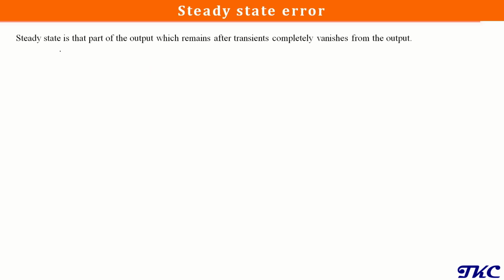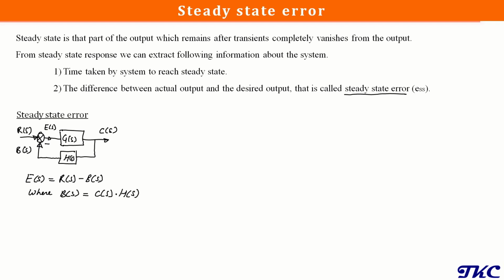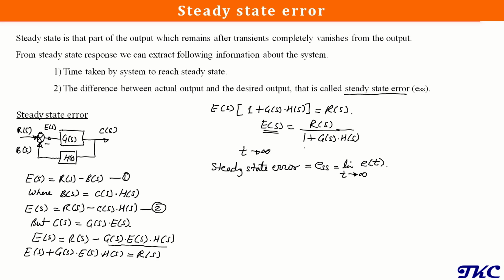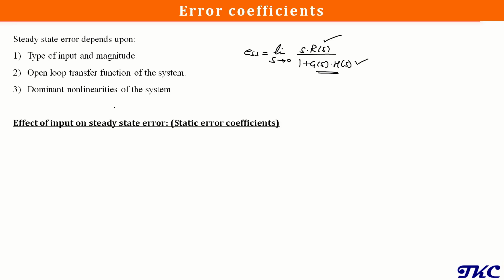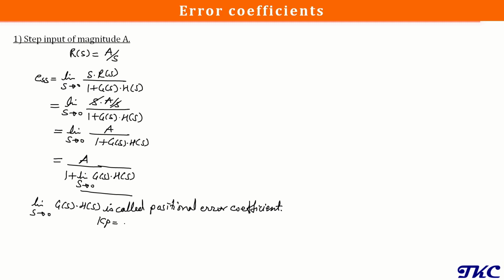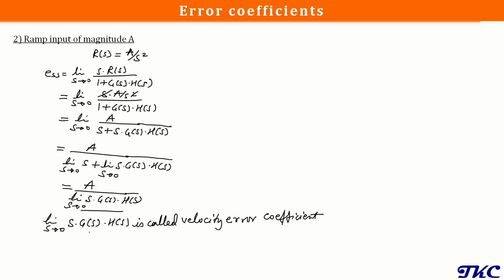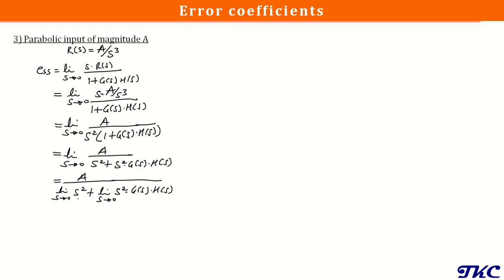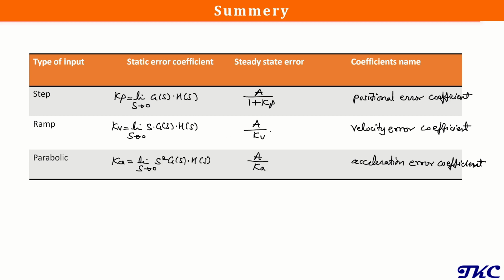Determining Steady State error based on type of input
In this video you will learn how to derive the steady state error. You will also learn how to find the static error coefficient based on the types of input used (Step, ramp and parabolic input) along with Positional error coefficient, Velocity error coefficient, Acceleration error coefficient.